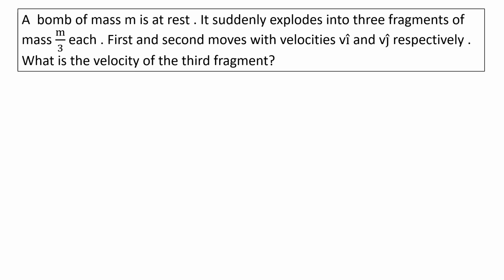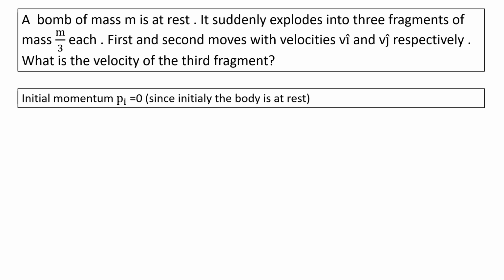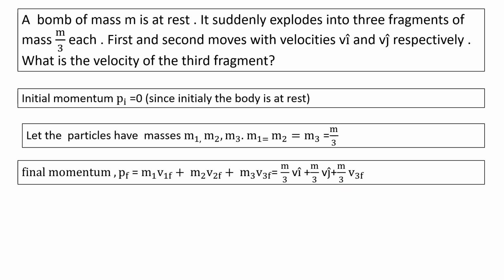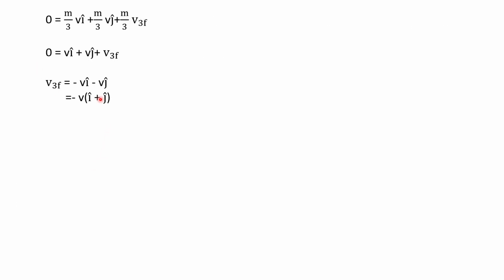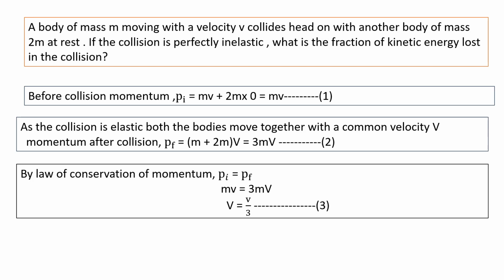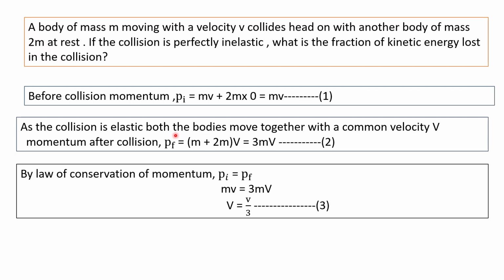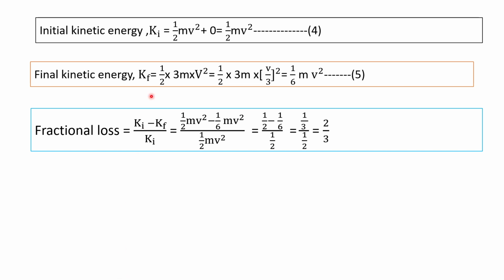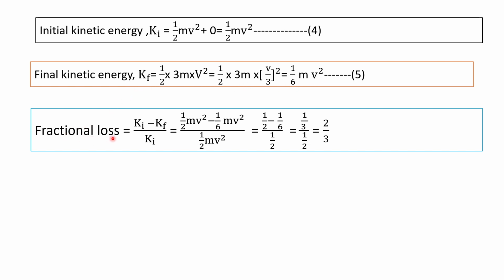Momentum conservation problem